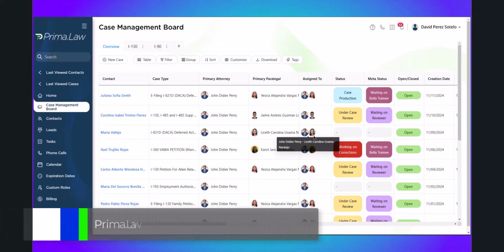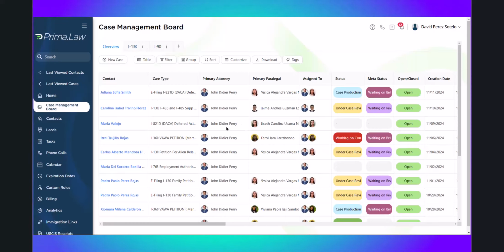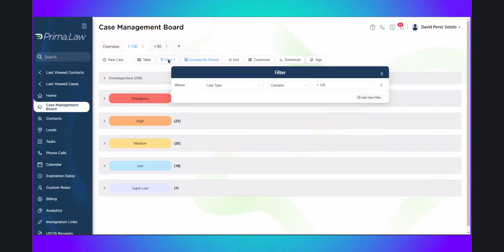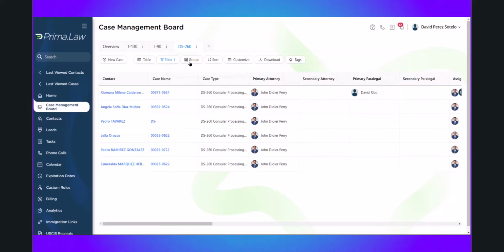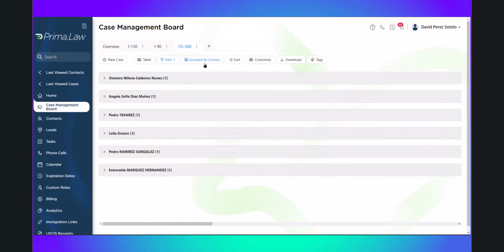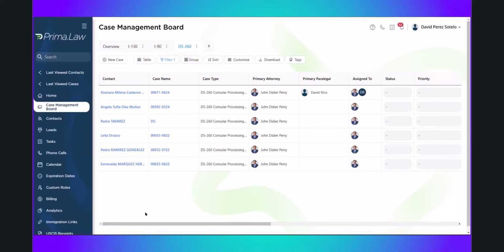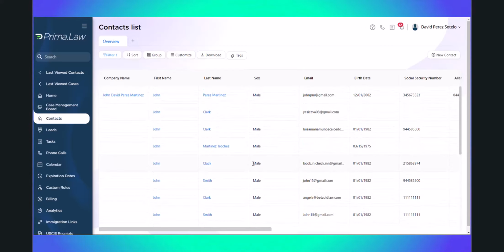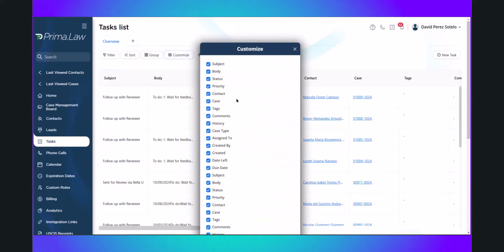3 0 Case Management Board & Contacts